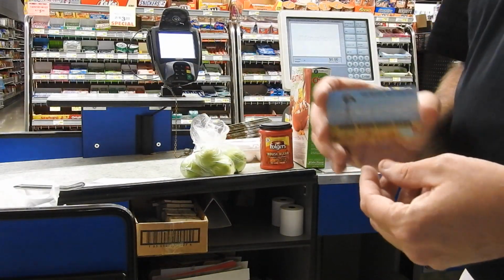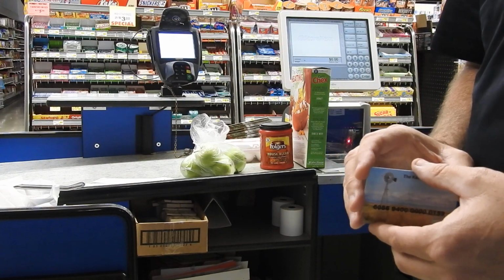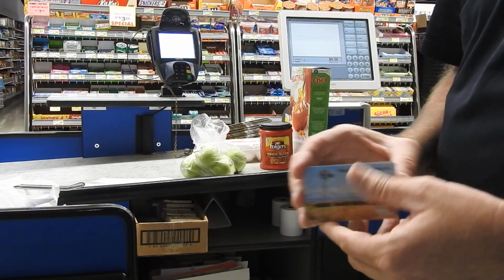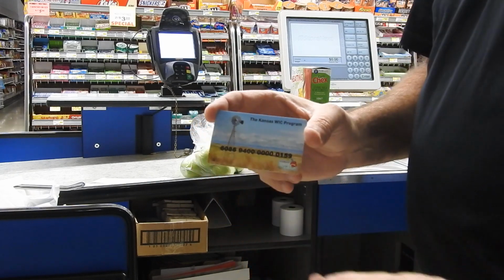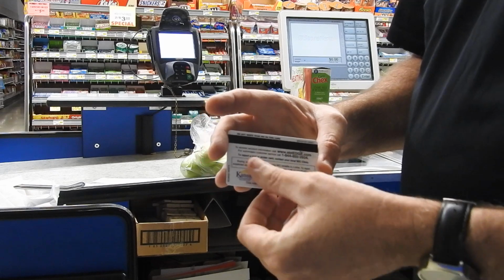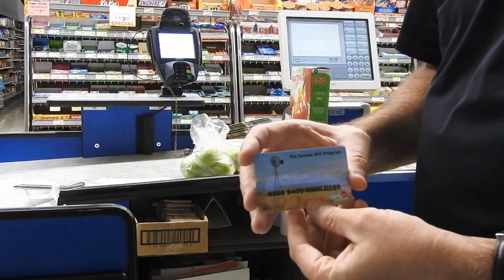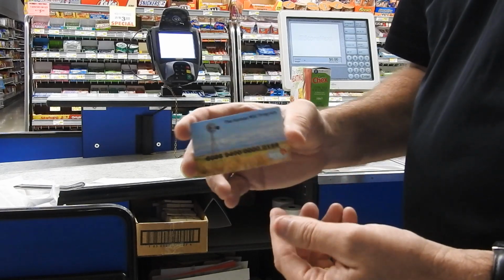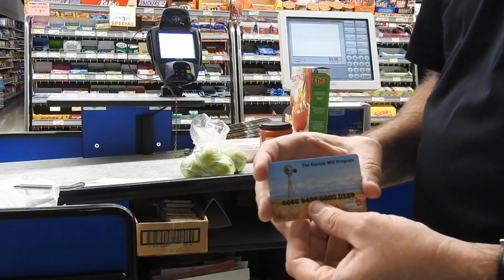ISS45 eWic Cashier Training Video